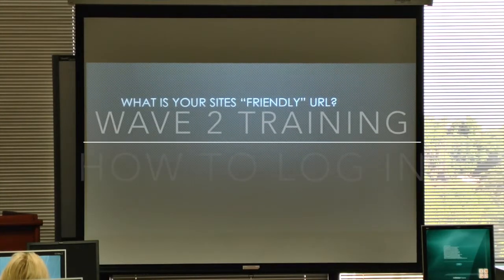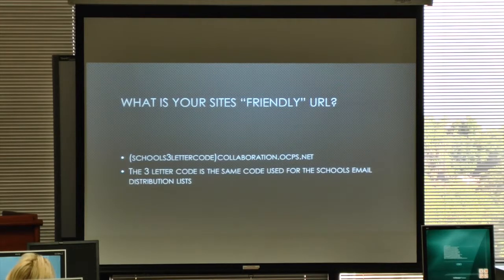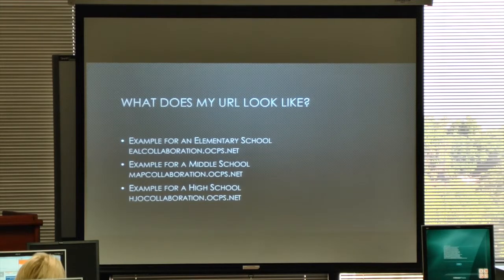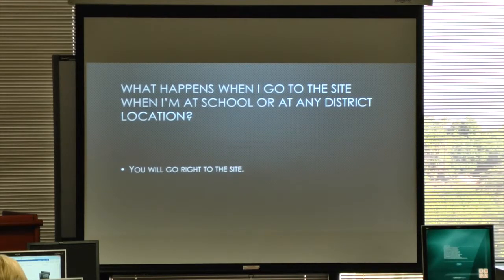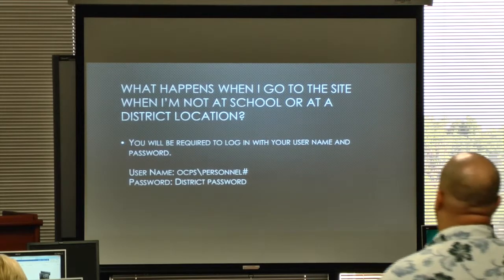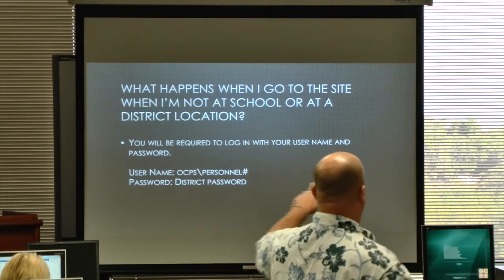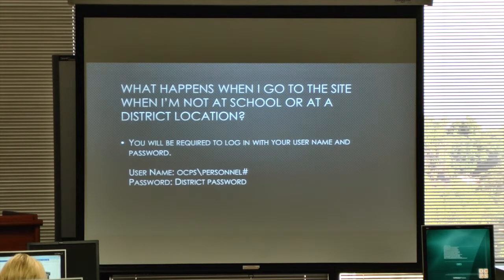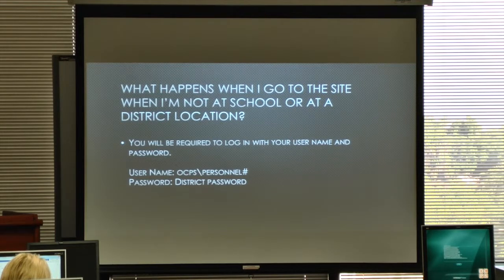Wave 2 School Collaboration - How to Log into your site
Wave 2 School Collaboration Training Sessions - How to Log into your site